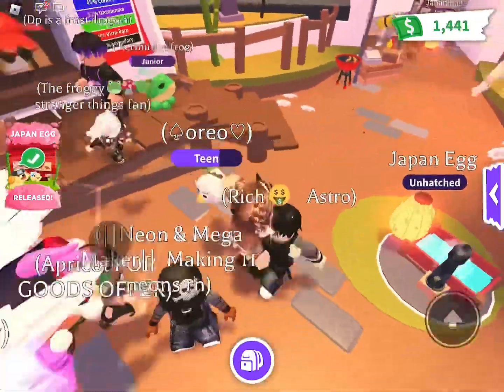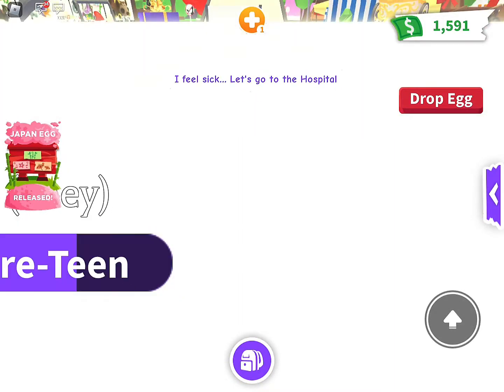Hatching first Japan Egg 🥚!! Adopt Me Japan Egg Update | Roblox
Adopt Me New Japan Egg || Adopt Me Japan Egg Update 12 new pets || Roblox